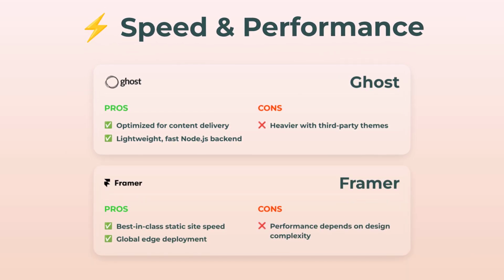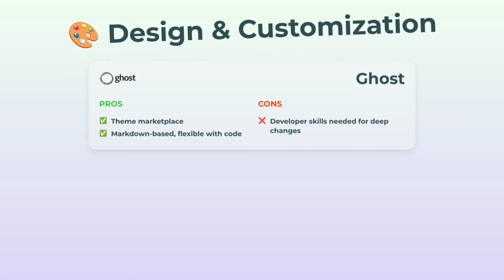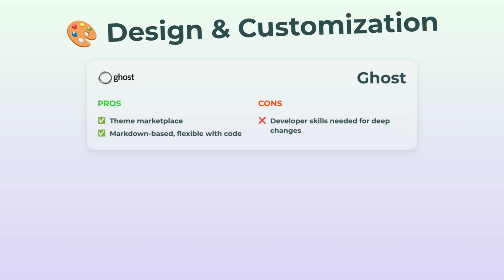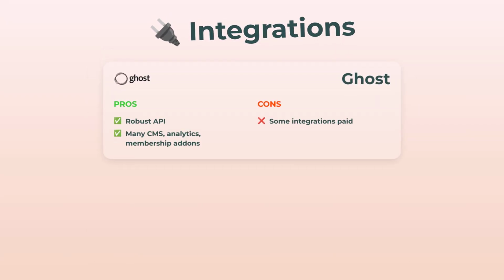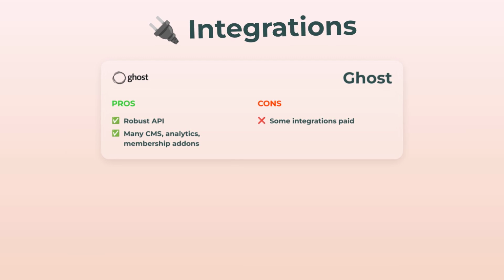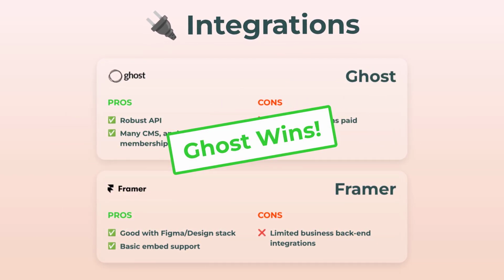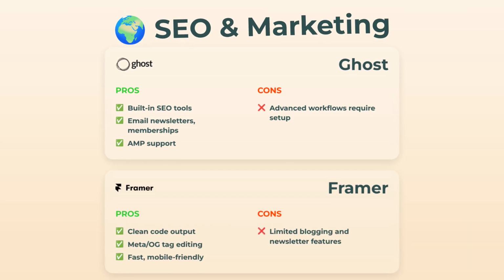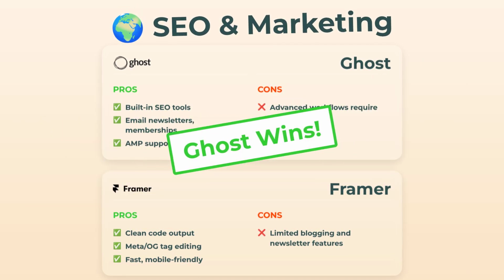Ghost vs Framer | Best Platform for Blogging & Website Building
Thinking about starting a blog or building a modern website? In this in-depth tutorial, we compare Ghost and Framer to help you choose the best platform for your needs. We’ll break down key features, ease of use, pricing, customization options, SEO capabilities, and more.

⏱️ Timestamps:
0:00 Introduction
1:13 Overview – Ghost & Framer
3:30 Ease of Use Comparison
6:10 Customization & Design
9:25 Pricing Breakdown
12:05 SEO & Performance
14:40 Integrations & Plugins
16:20 Supported Platforms (Web, Desktop, Mobile)
18:00 Best Use Cases & Final Verdict

Whether you’re a blogger, startup, or web designer, this video will help you decide: Ghost or Framer? Both platforms support web publishing, with Framer focusing on design and interactive sites, while Ghost shines for blogging and content management.